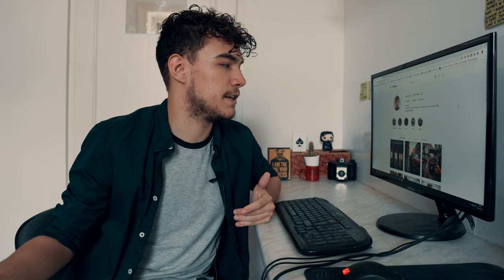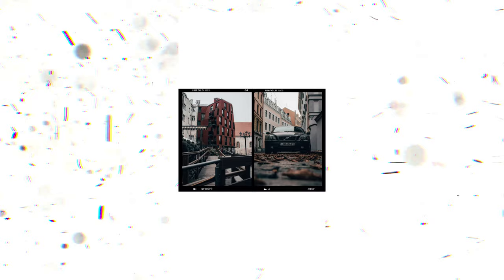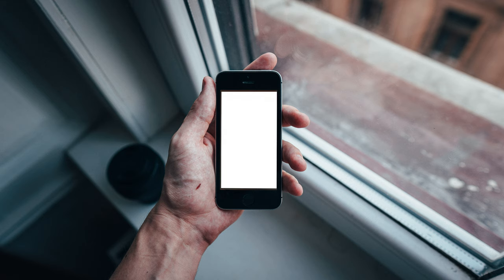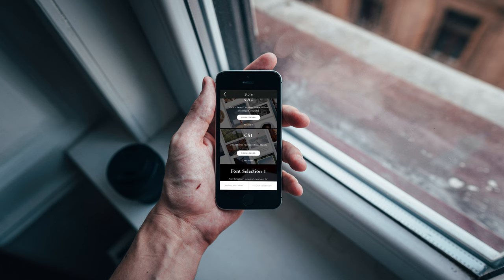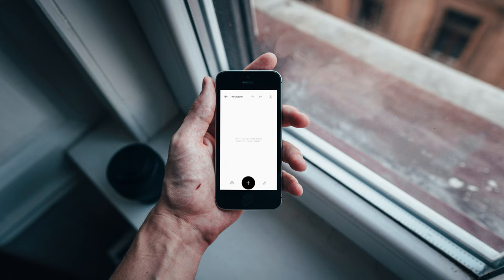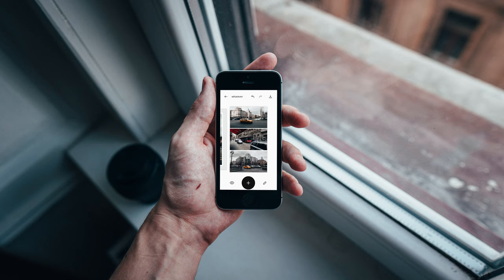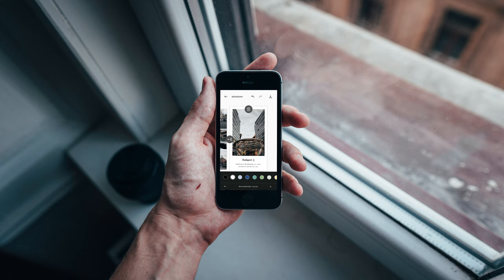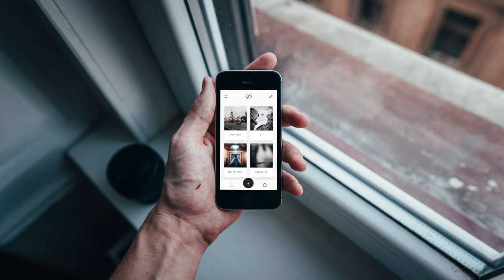Step up your INSTAGRAM Stories for 2019 with this App!!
In this video, I talk about one of the best apps out there if you want to step up your Instagram Stories for 2019! I've been using Unfold for quite some time now, and I still think that they offer the biggest versatility when it comes to creating amazing, aesthetic IG Stories. Watch the video to learn how the app works and how you can use it to grow on Instagram!